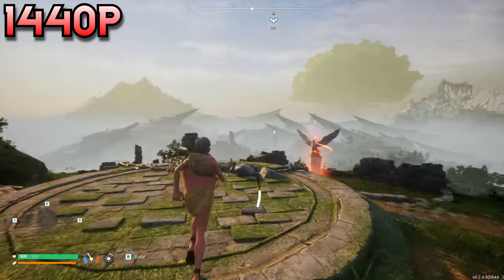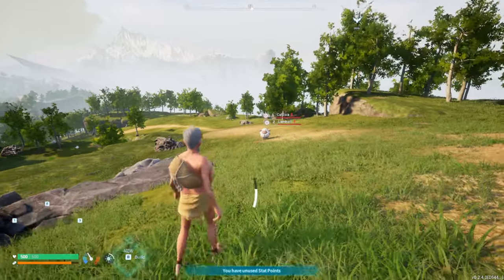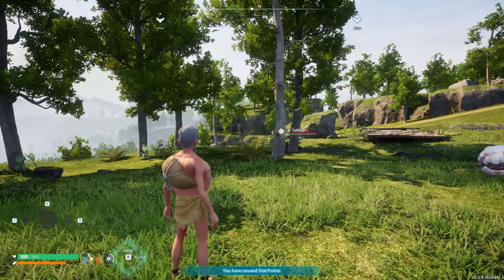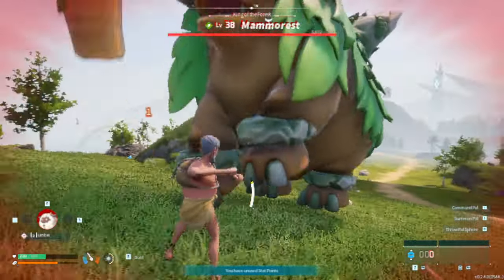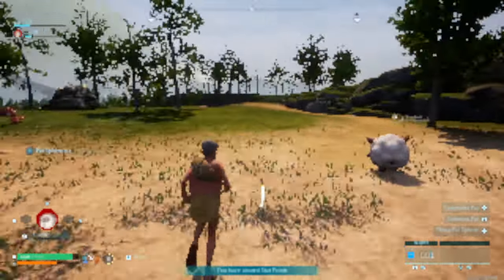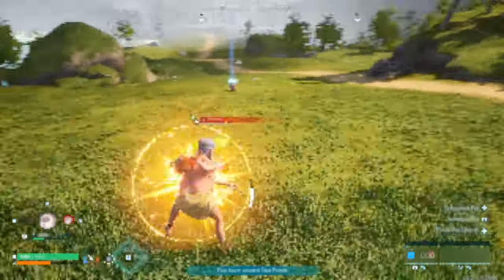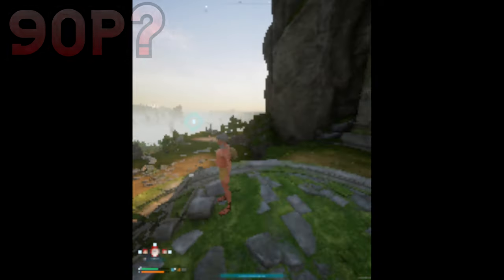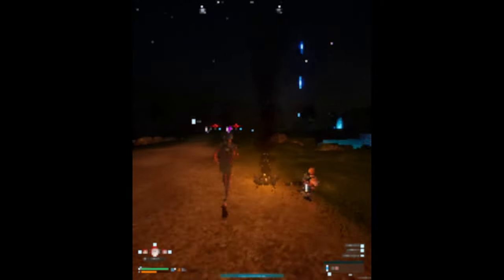What is the LOWEST Playable Resolution? | Palworld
In today's video, we dive into SUPER low resolutions in Palworld! It's quite a goofy video, so hopefully you guys enjoy it!

00:00 - Intro
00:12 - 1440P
00:52 - 720P
01:58 - 360P
03:19 - 180P
05:13 - 90P (?)
06:26 - Outro